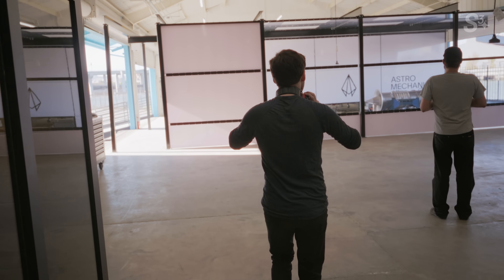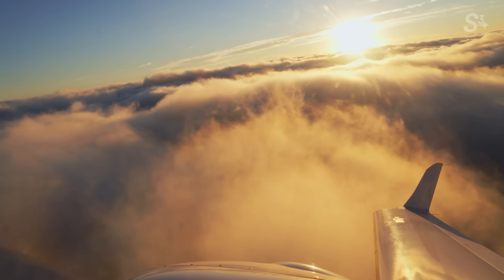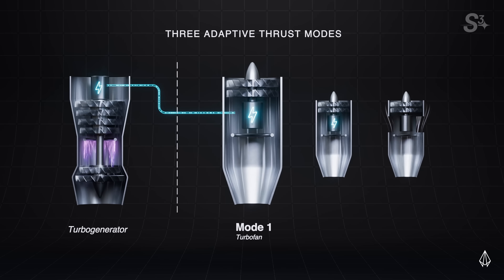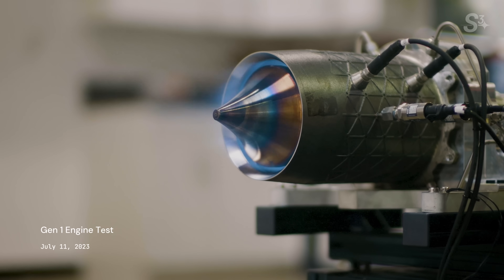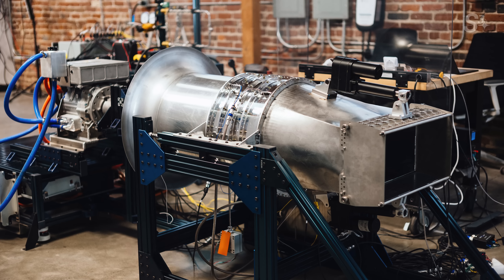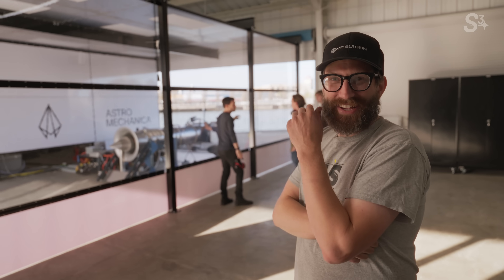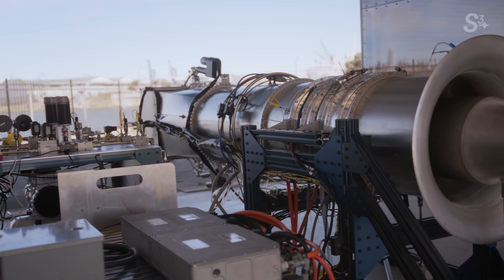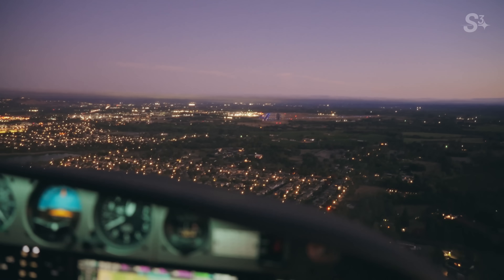The Age of the Electric Adaptive Jet Engine: Astro Mechanica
After years of work, get the first look inside Astro Mechanica as they fire their Gen 3 engine for the first time. A new kind of engine, to power a new kind of plane, to enable a wild new future of air travel

0:00 An electric, efficient jet engine
2:15 How it works
7:22 The first test fire...
9:58 The master plan